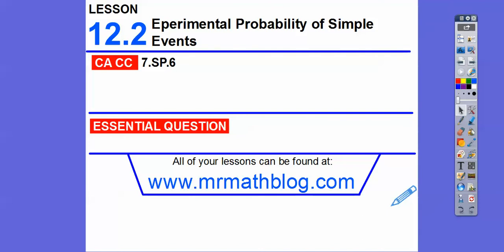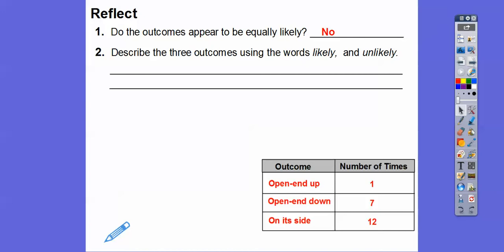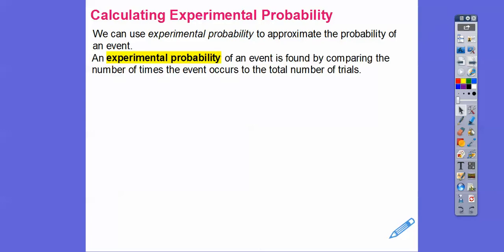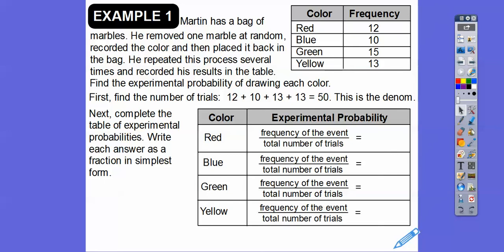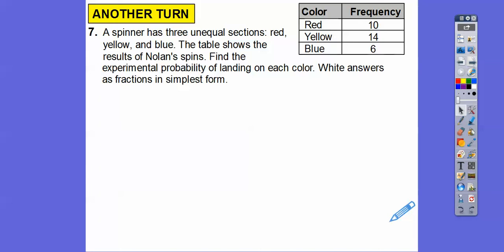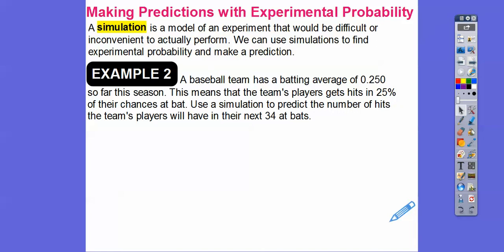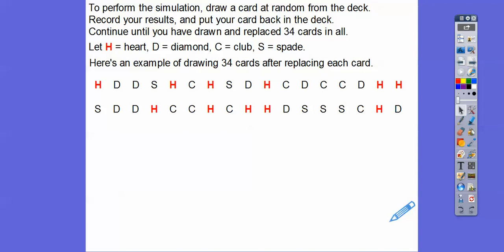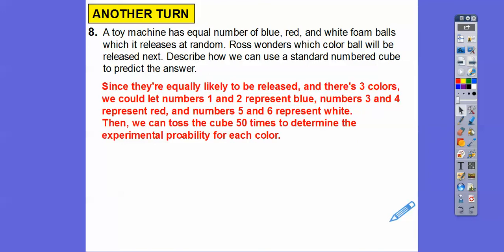Experimental Probability of Simple Events - Lesson 12.2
Here we use one event to find the experimental probability.